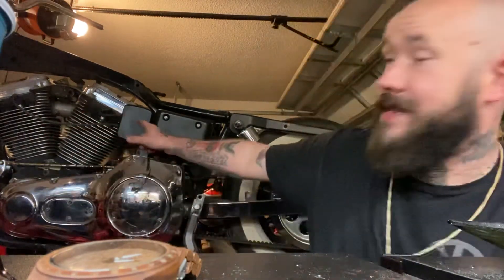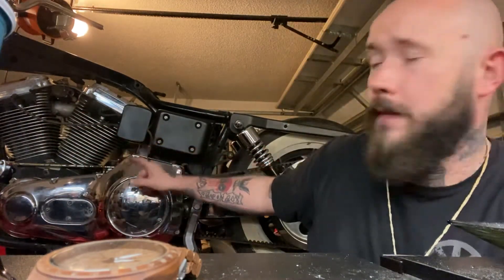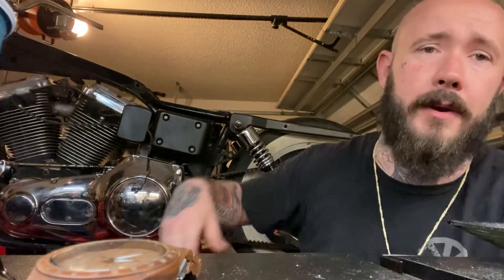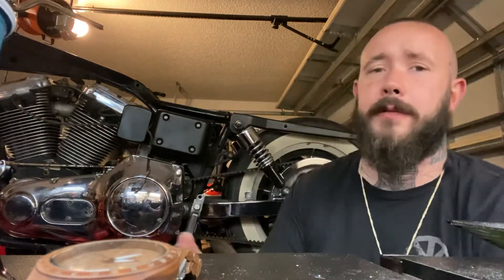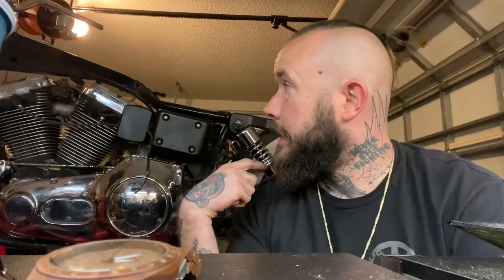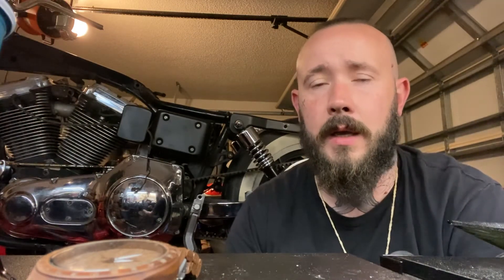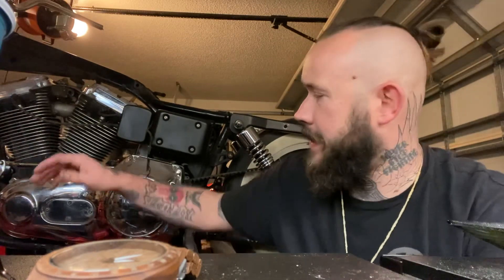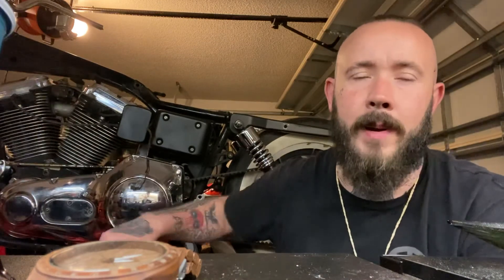Building a dyna. Bobber? Chopper??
Taking on a project for my wife.